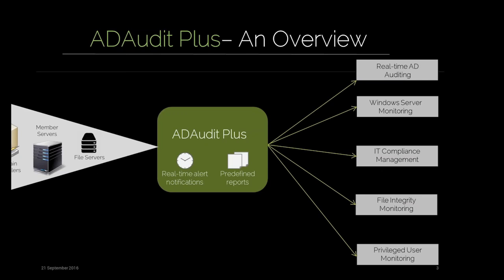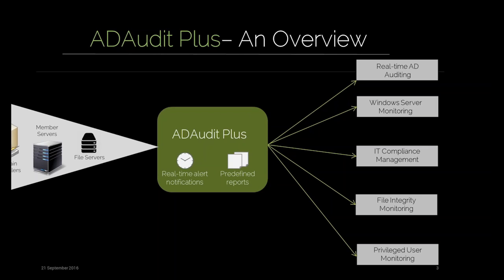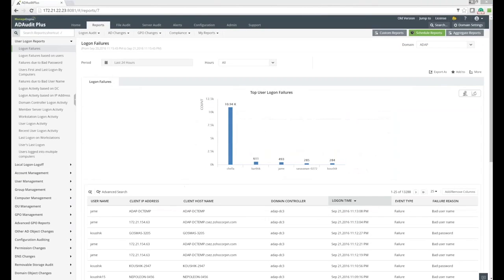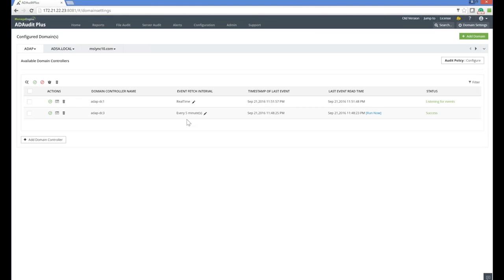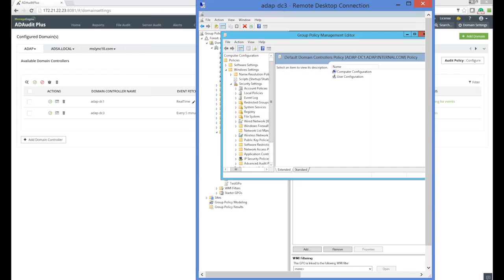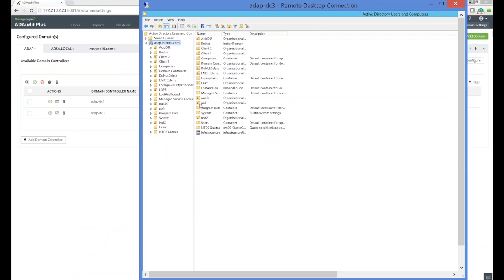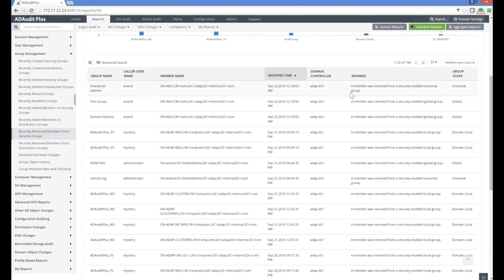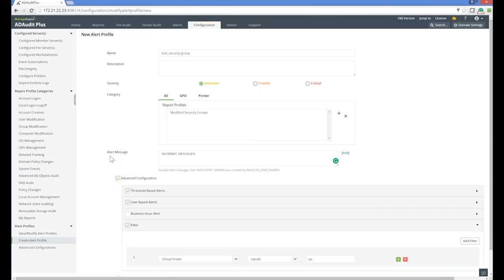Ensuring ADAudit Plus is set up correctly to collect all your information